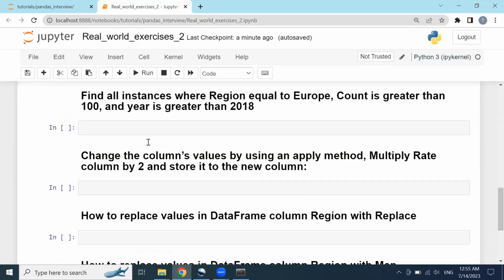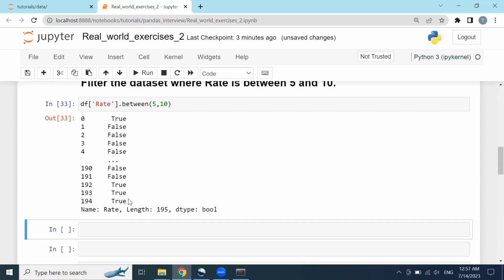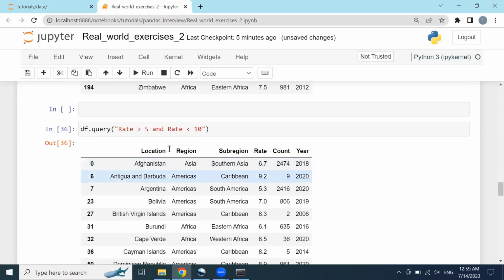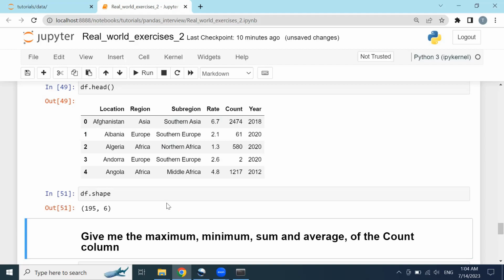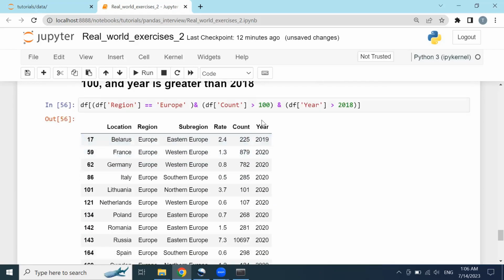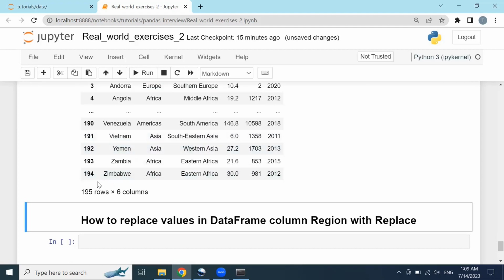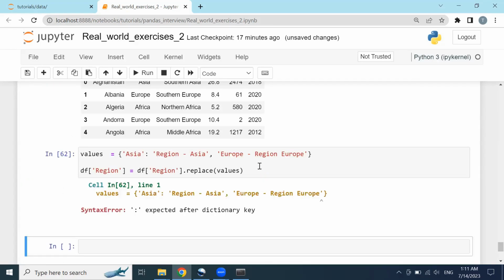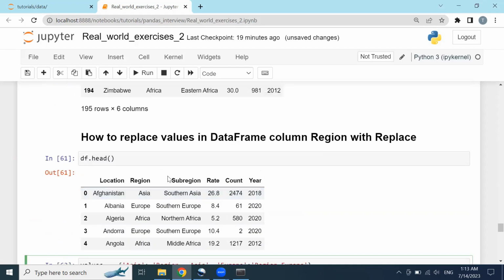Solving Real-World Data Analysis Tasks with Python Pandas (Part 2)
Welcome to Solving Real-World Data Analysis Tasks with Python Pandas (Part 2) of our interview series, where we continue our exploration of real-world data analysis using Python Pandas. In this session, we delve into hands-on practical exercises and uncover valuable insights. Whether you're a data enthusiast, an analyst, or someone eager to dive into practical data analysis, this session provides a solid foundation.

Chapters:
0:43 - Print out the name of the columns
2:10 - Find out the Region column where Rate is between 5 and 10
4:30 - Filter the data based on multiple conditions and print out the Region column  where
Rate is greater than 5
6:14 - Find the  total number of filtered result with len:
6:51 - Find the maximum, minimum, sum and  average, of the Count column in Pandas
8:30 - Find all instances where Region equal to Europe,  Count is greater than 100,  and year is greater than 2018
10:10 - Change the column’s values by using an apply method, Multiply Rate column by 2 and store it to the new column
12:46 - How to replace values in  DataFrame column Region with Replace method
15:10 -  How to replace values in  DataFrame column Region with Map method

Data Analysis with Python Pandas
Data Analysis
Python Pandas
Real-World Exercises
Data Exercises
Data Interview